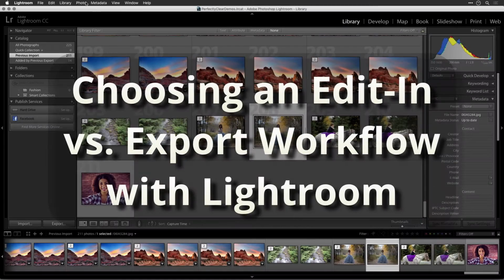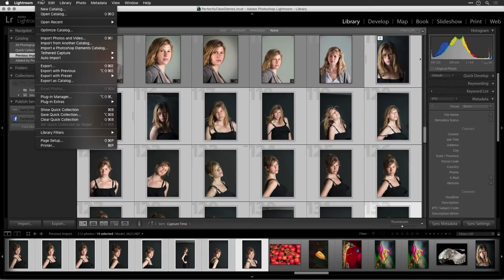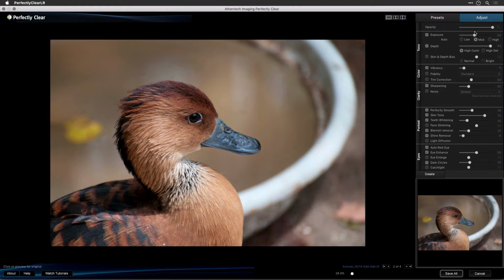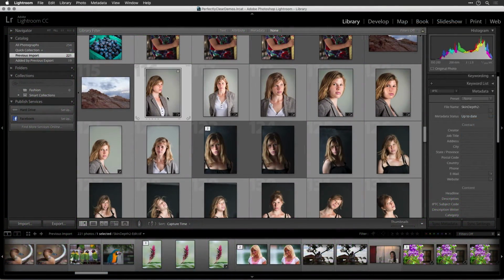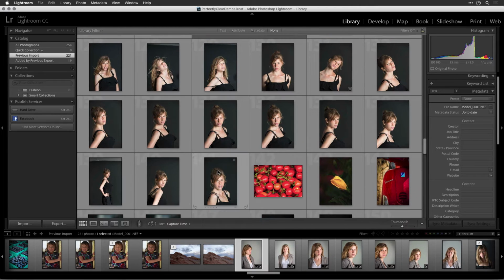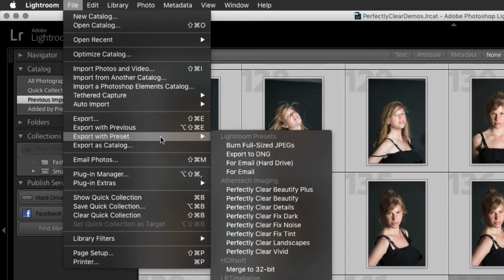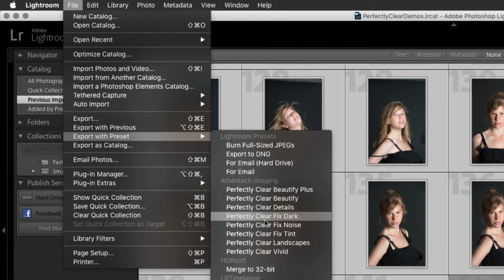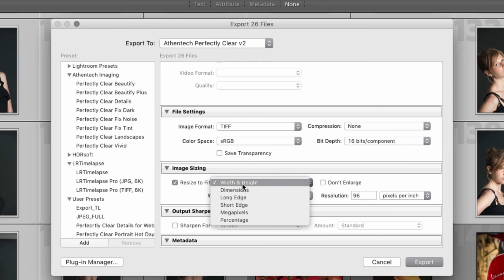Edit-in Vs Export in Perfectly Clear Plug-in for Lightroom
When you use Perfectly Clear in Lightroom, you have to distinct workflows to choose from. The "Edit-in" workflow allows you to wok with the Perfectly Clear controls to create custom results. The Export workflow ideal for batch processing using system or user presets. Now lets get started!